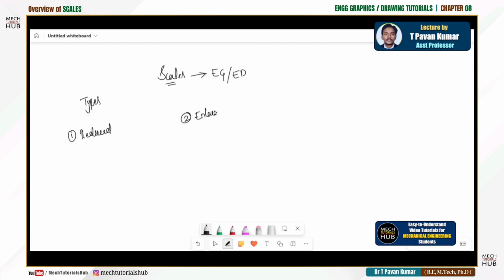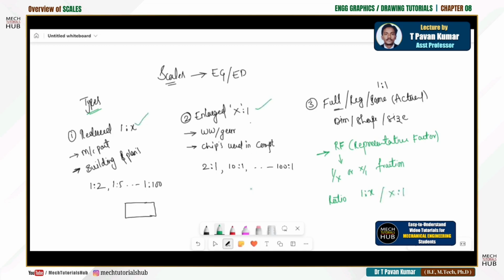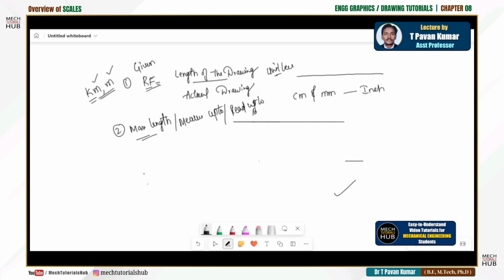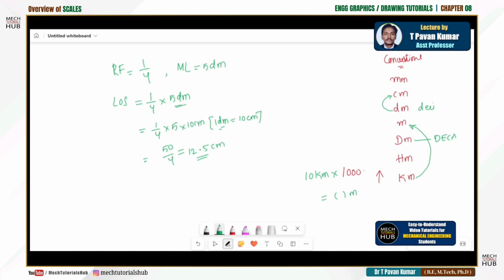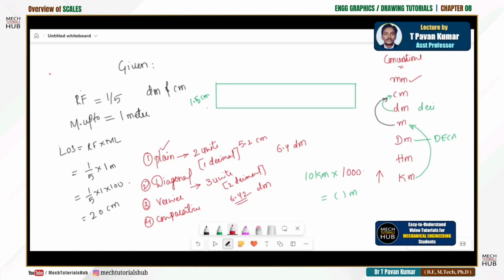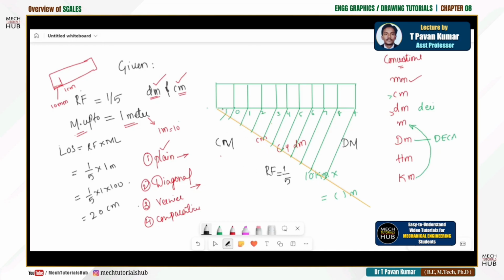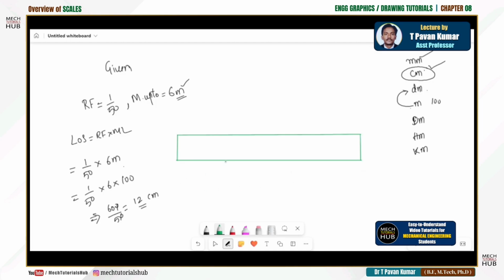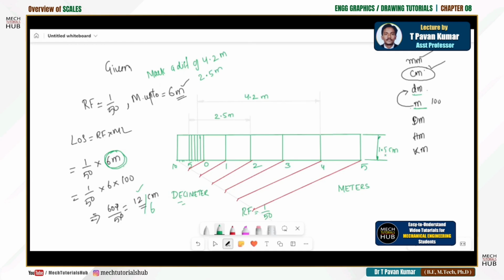Overview of SCALES (Extended) | Engineering Graphics Tutorials | Chapter 08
The video explains extended scales used in technical drawing to represent objects larger or smaller than their true size. It covers different types such as plain scale, diagonal scale, and vernier scale, showing how each works and when to use them. The tutorial demonstrates step-by-step construction of these scales, how to read and use them for measurement, and conversion between them. Emphasis is given to accuracy, proper marking, and practical application in engineering graphics. It is part of a larger series on drawing standards and drafting techniques.

Your go-to channel for concept-driven, visual tutorials in:
Engineering Graphics
Machine Drawing
CAD-CAM
SolidWorks
ANSYS